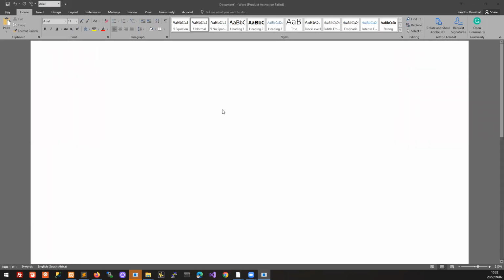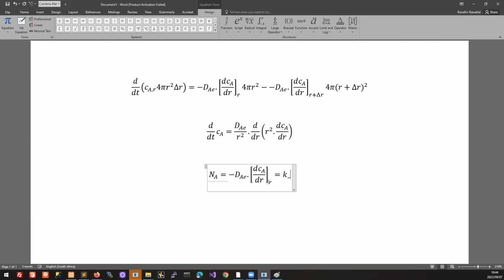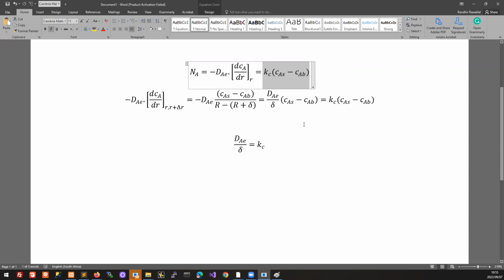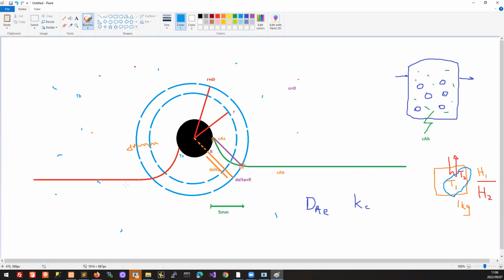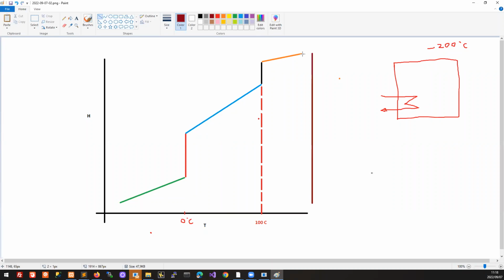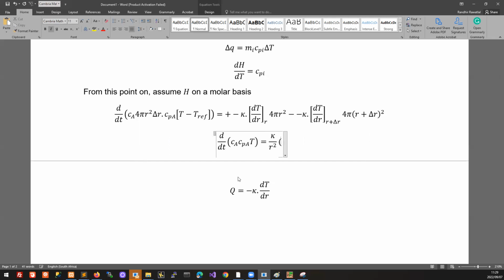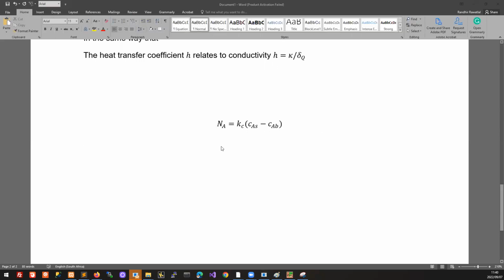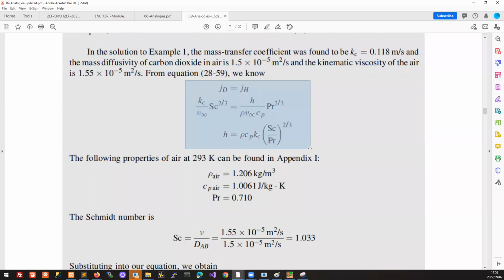2022 - Session 12